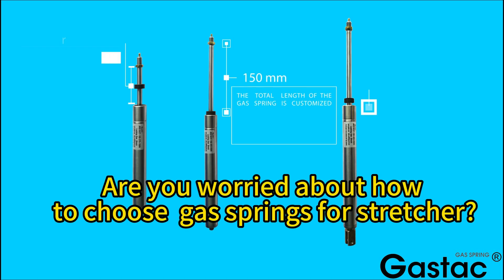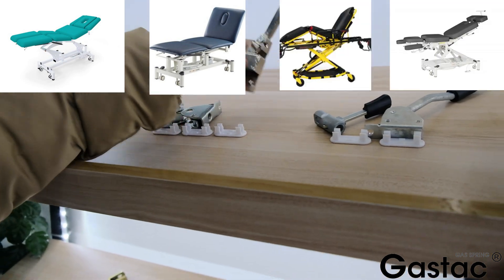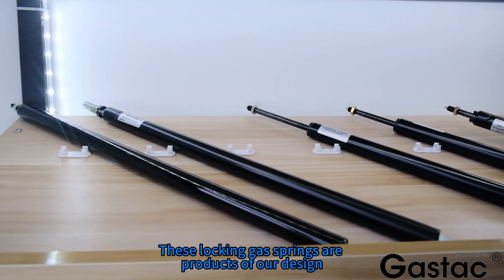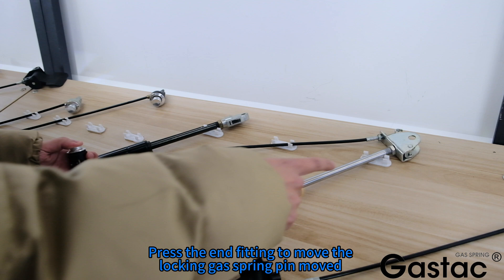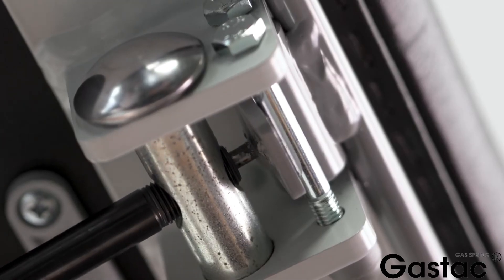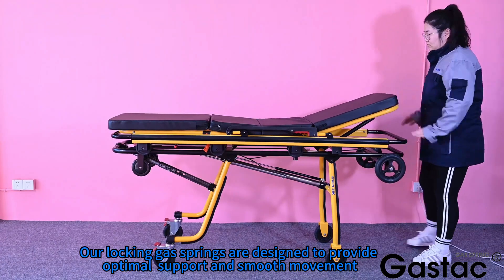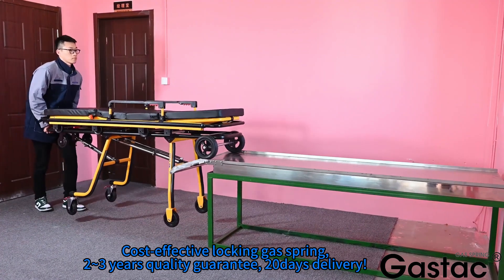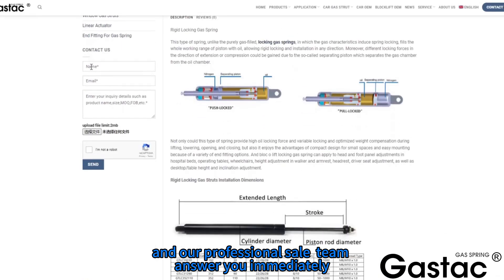Hospital ambulance stretcher locking gas spring- HY4, locking gas shock, stabilus bloc o lift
How to make a locking gas spring replacement?And design a locking gas springs for hospital ambulance stretcher.Gastac Gas spring is a professional manufacturer for lockable gas spring.

if you are interested our locking gas spring,

ambulance stretcher
locking gas spring
bloc o lift
lockable gas strut